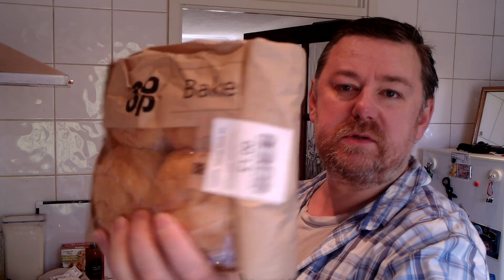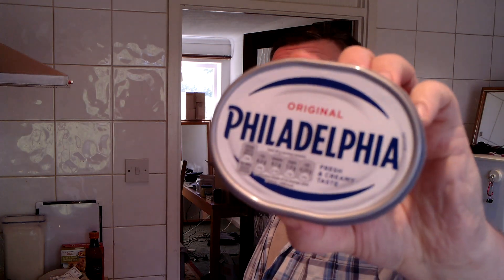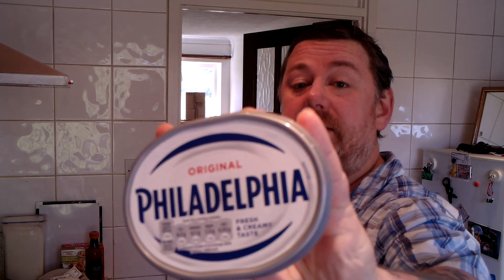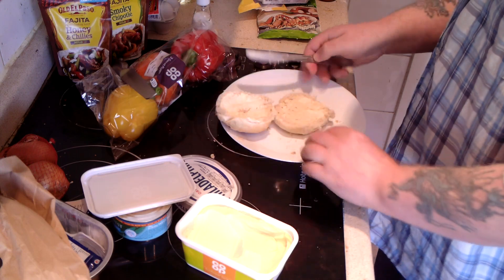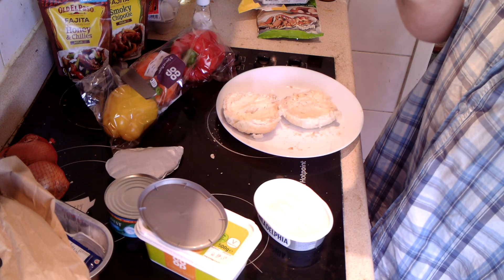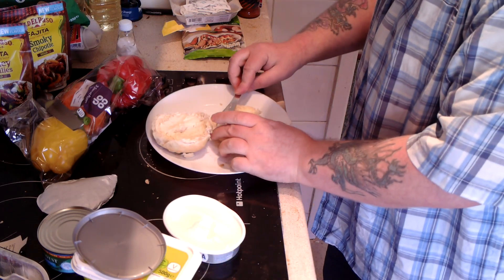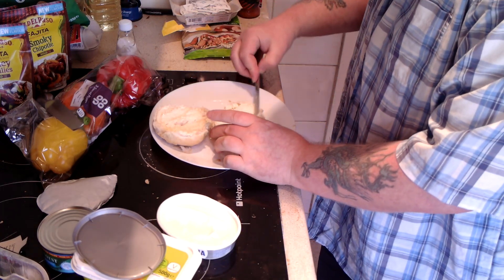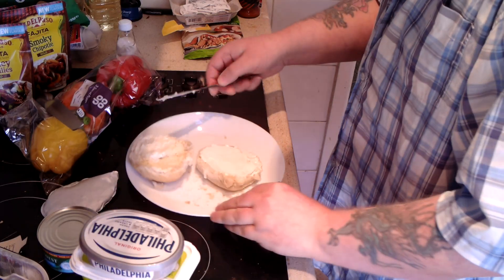Marks REmarks Philadelphia Spreadable Cheese with Tuna Fish in a Bread Roll + SHOUT OUT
a crusty bread roll filled with soft spreadable cheese and a good amount of tuna fish.